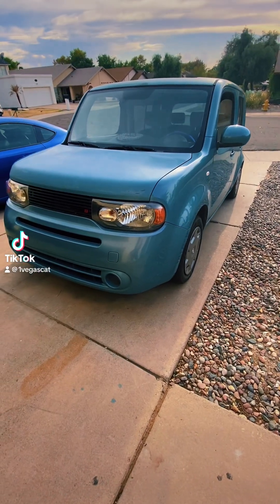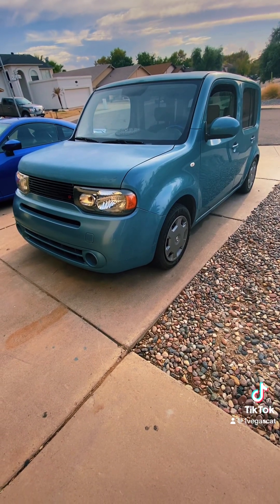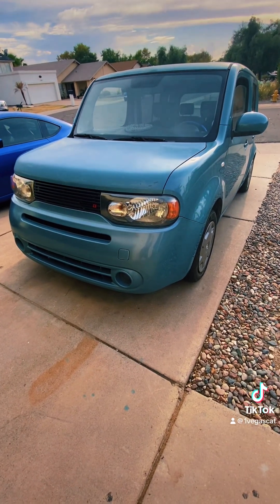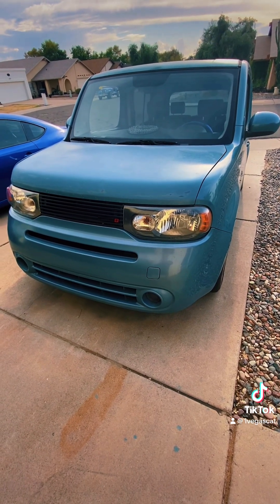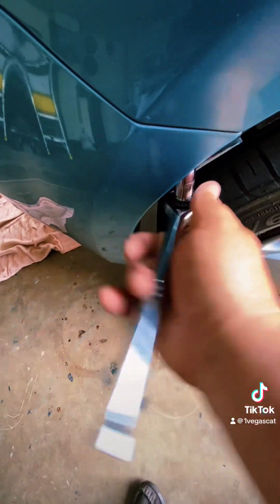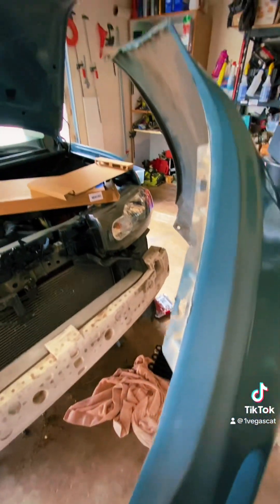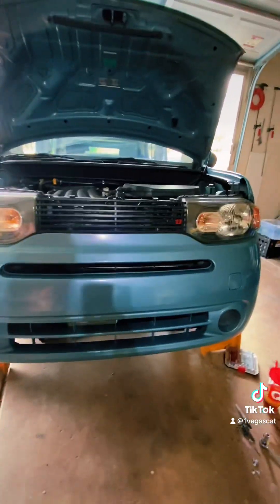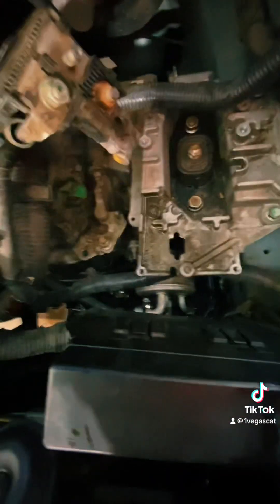Nissan Cube transmission fluid cooler solution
Added a Transmission fluid cooler to a 2009 Nissan cube. The cubes are known for transmission thermal breakdowns. Found a solution and added it to the transmission fluid lines.